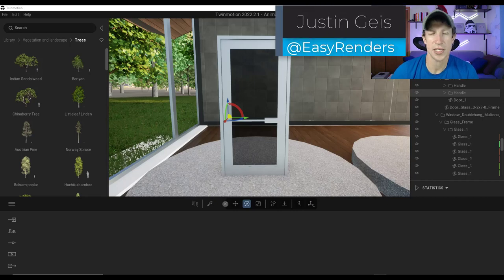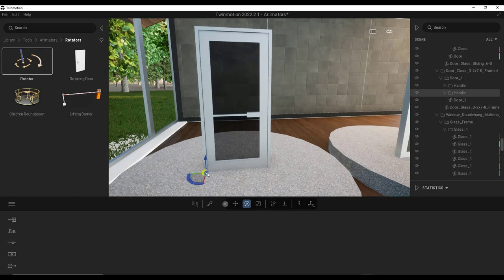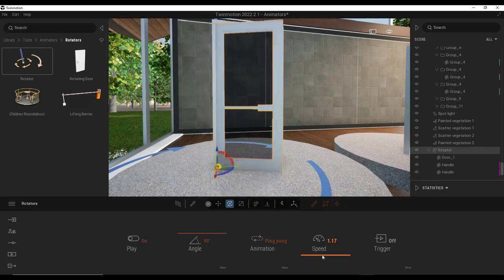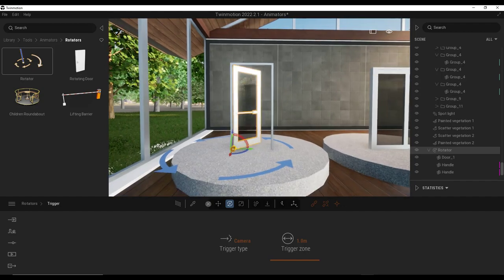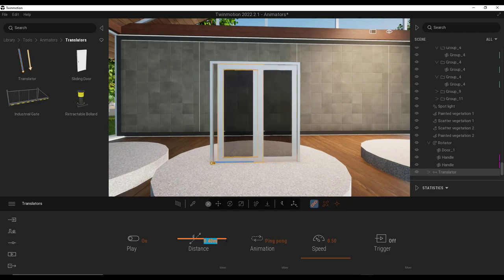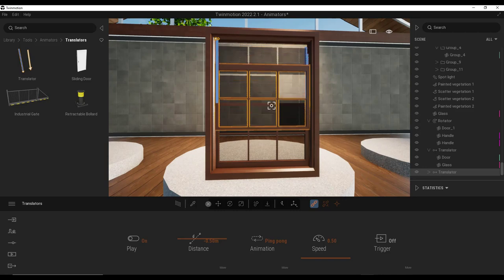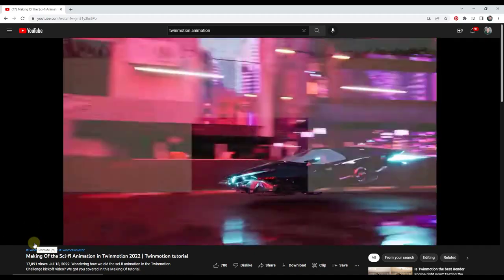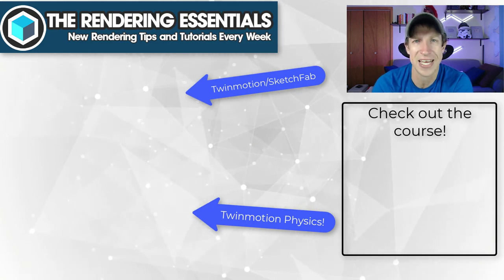Creating MOVING ANIMATIONS in Twinmotion with Animators!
In this video, learn how to use animators in Twinmotion to create opening and closing doors, sliding windows, turntable animations, and more!

TIMESTAMPS
0:00 - Introduction
0:11 - Learn Twinmotion in the course!
0:45 - Creating an opening door with rotators
1:51 - How to add objects to your animations
3:30 - Creating a sliding door with translators
5:05 - Creating a sliding window!
6:08 - Creating a turntable animation
6:43 - Amazing animation created in Twinmotion
7:40 - Learn Twinmotion in the course!